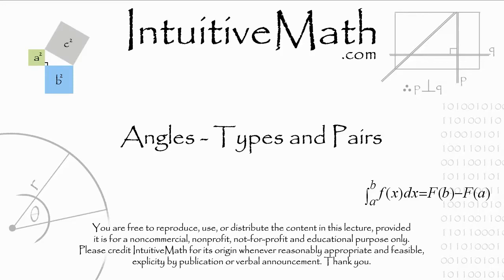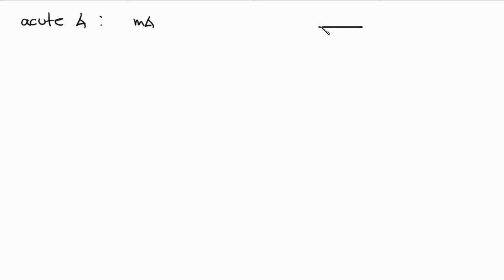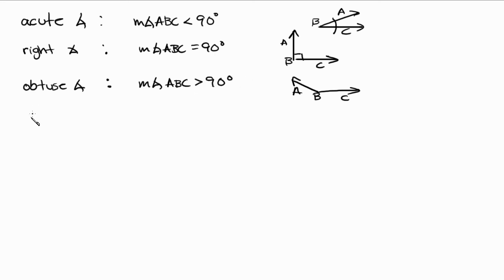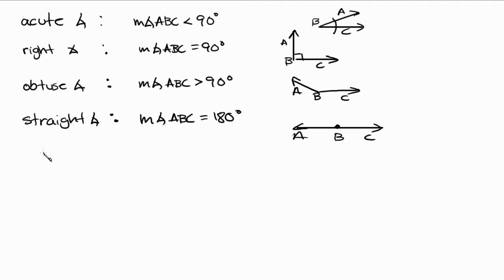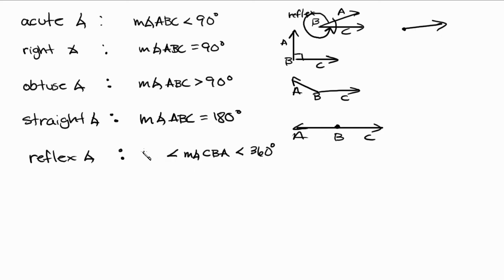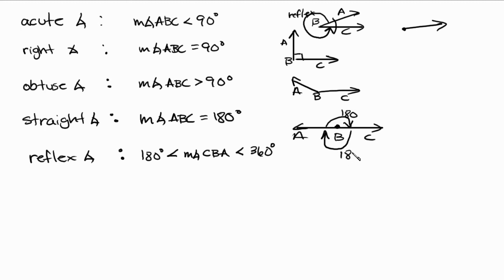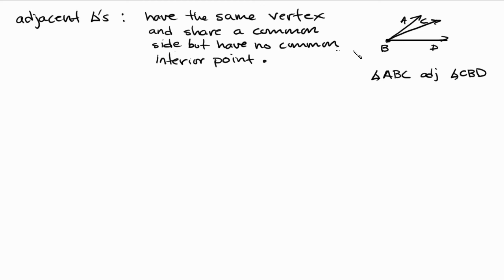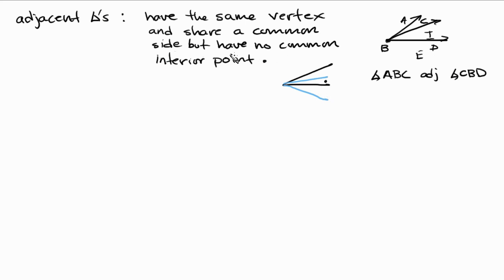Geometry - Angles - Types and Pairs - Part 1 of 2 Intuitive Math Help